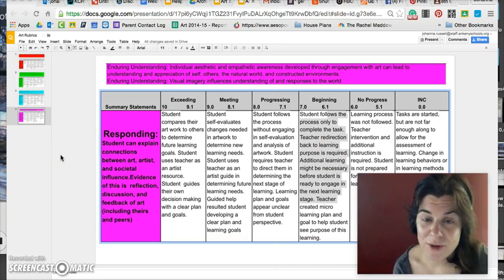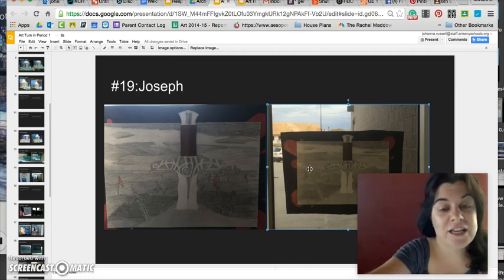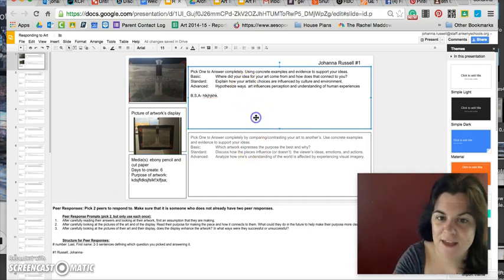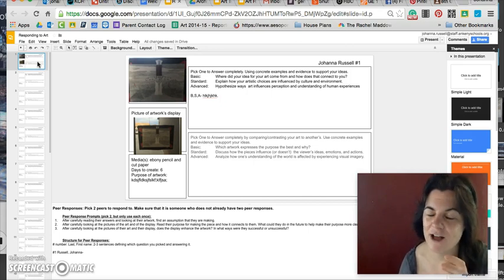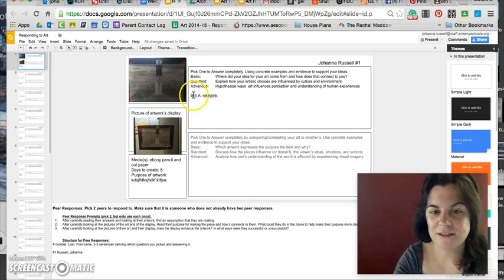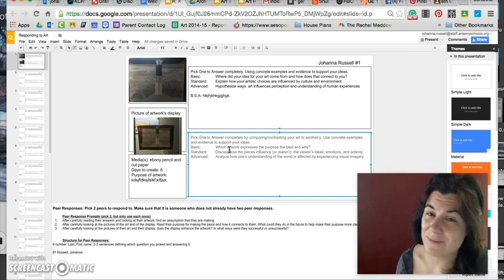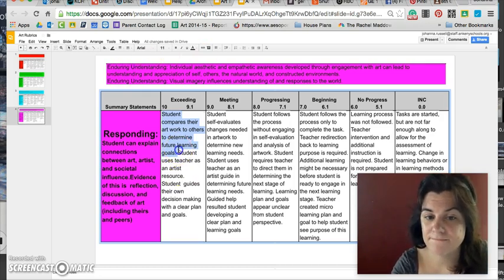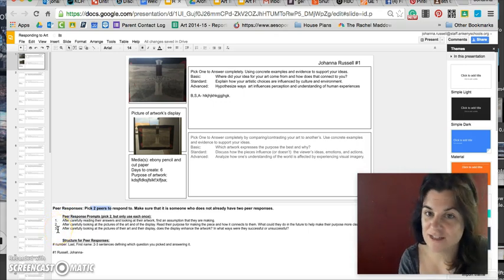Responding to Art Part 1 of 2